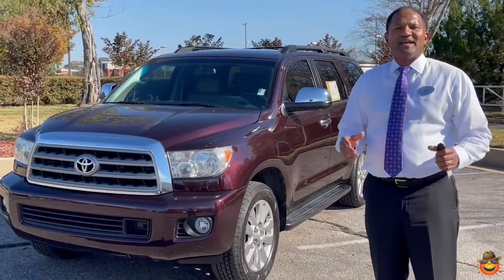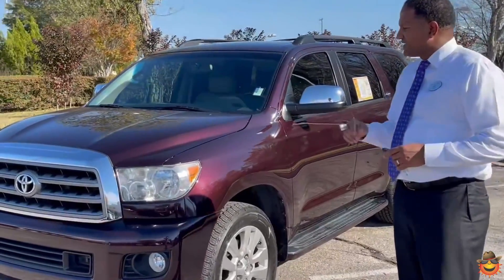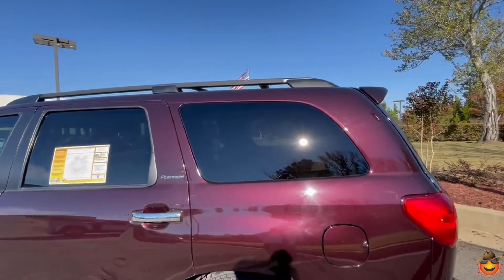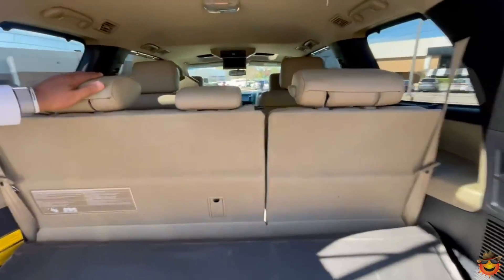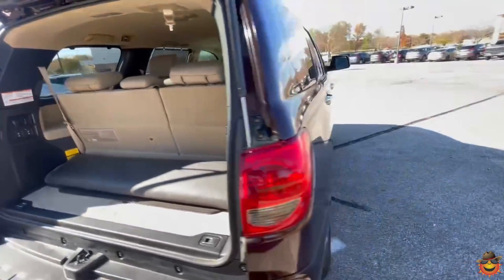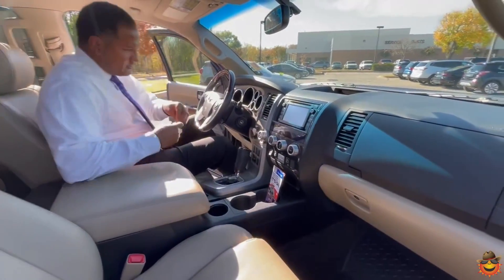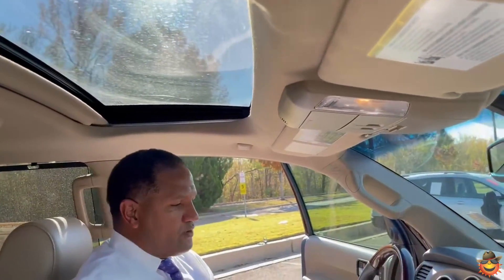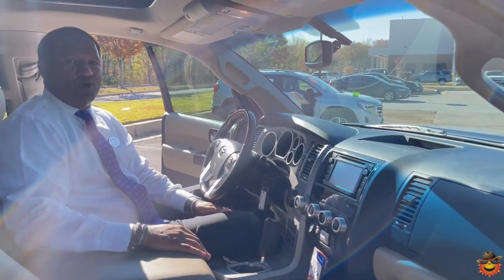2015 Toyota Sequoia